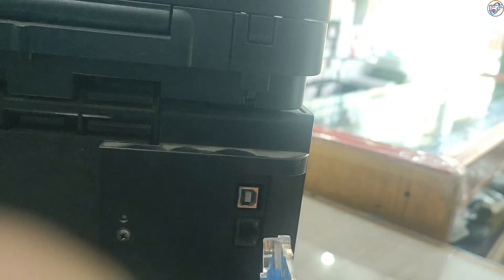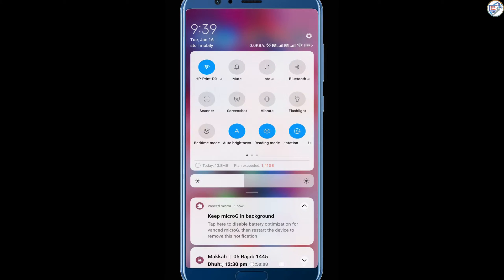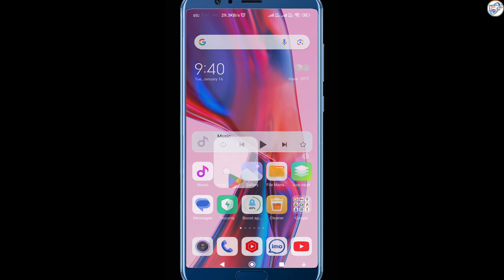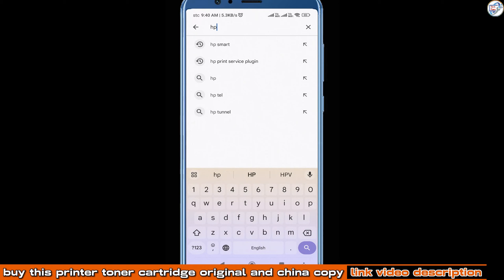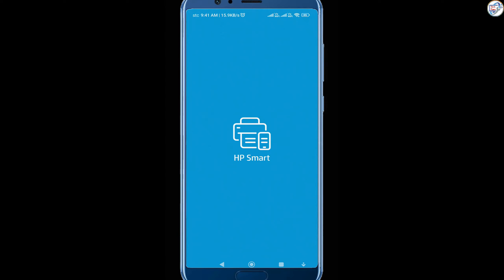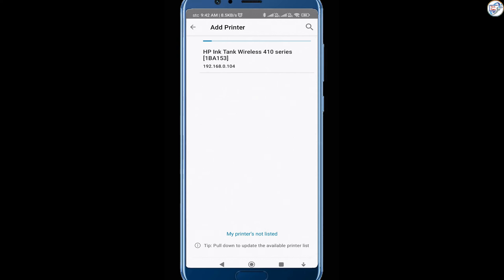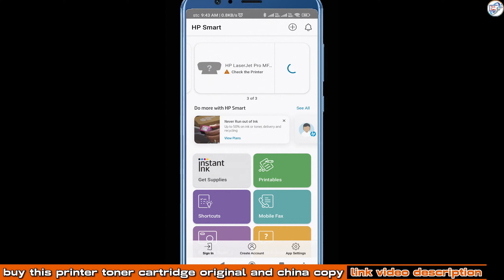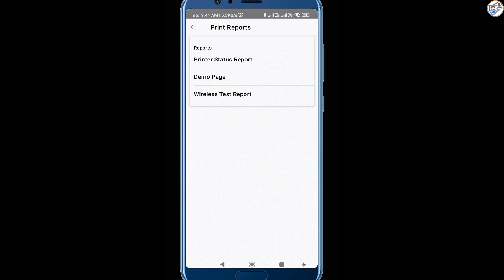HP LaserJet Pro MFP M125fn printer wireless WIFI setup on mobile or iphone with hp smart app.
Maximize your printing convenience with the HP LaserJet Pro MFP M125fn-126! This quick tutorial will guide you through the seamless WIFI setup on your mobile or iPhone using the HP Smart App. Get ready to print, scan, and manage your printer effortlessly from the palm of your hand. Whether at home or on the go, connect to high-quality printing with just a few taps. Don't miss out on the simplicity and efficiency of wireless printing – hit play, follow along, and enjoy the power of HP at your fingertips!